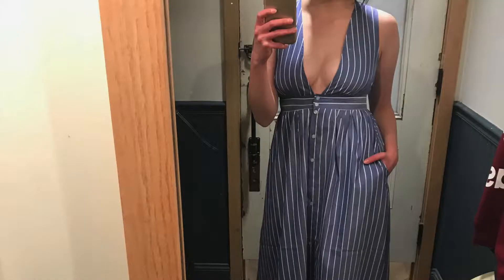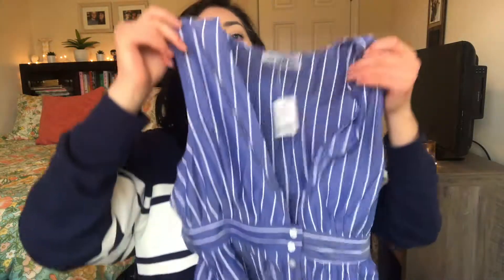URBAN OUTFITTERS HAUL | PRETTY TO THINK SO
I recently went shopping at Urban Outfitters, and there are the things I got!